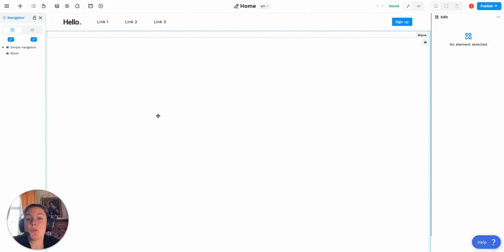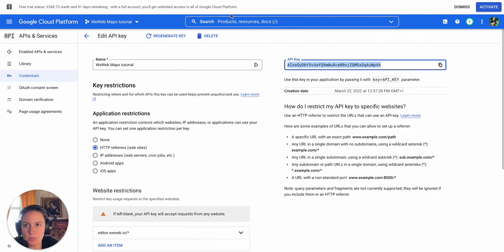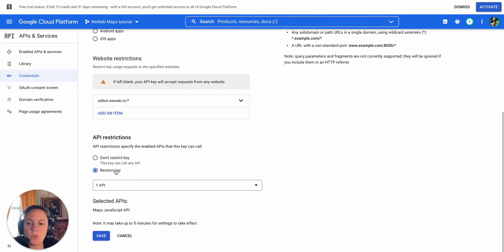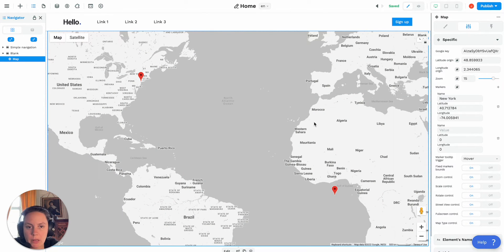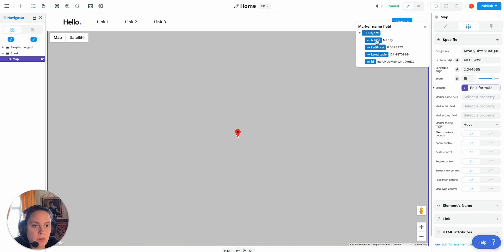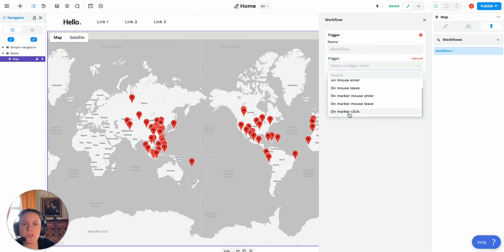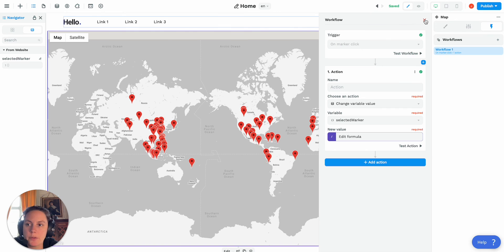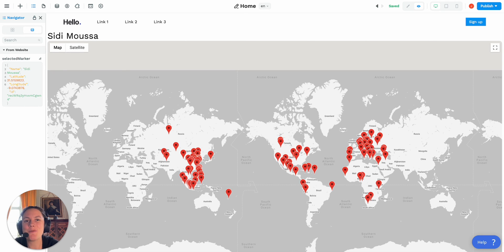Map element in WeWeb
In this tutorial, we show you how to bind a Google map element in WeWeb to a list of locations in your backend.